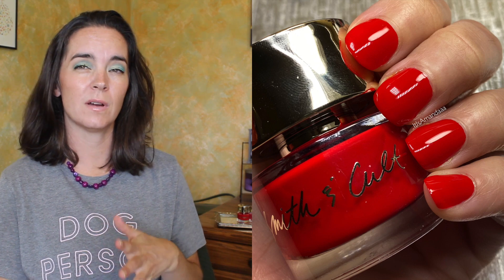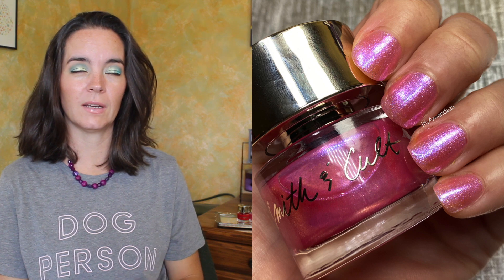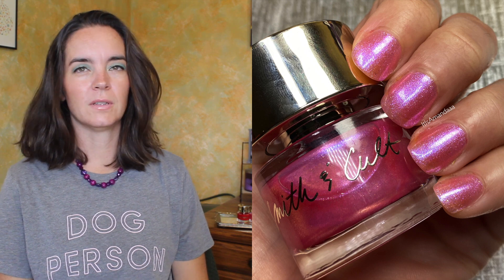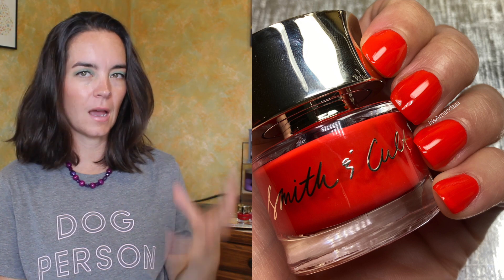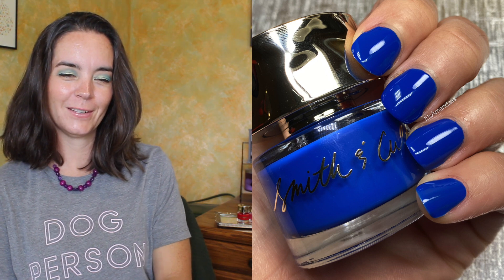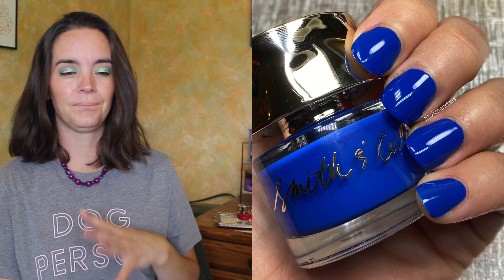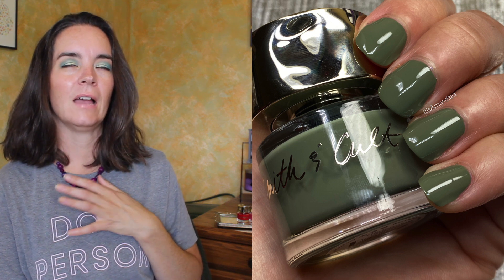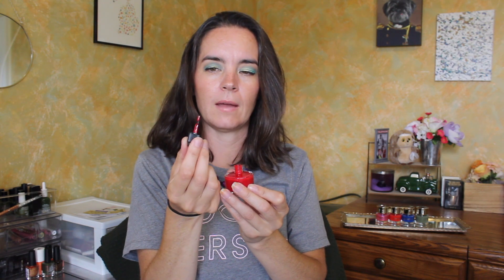Smith & Cult Nail Polish Swatches | Amanda Alexander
Kundalini Hustle
Palace In Wonderland
Poppy Papi
Serra Blue
Stranded Stranger